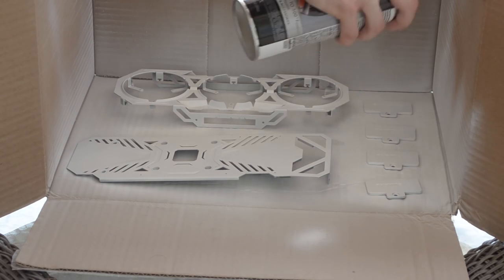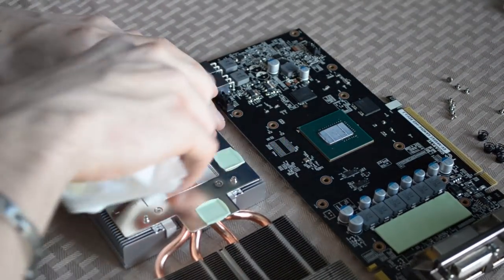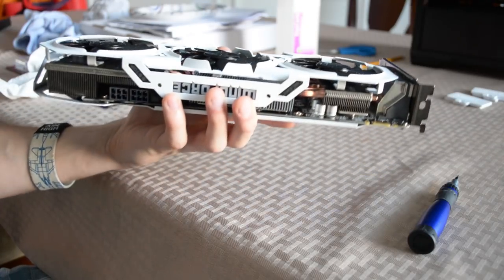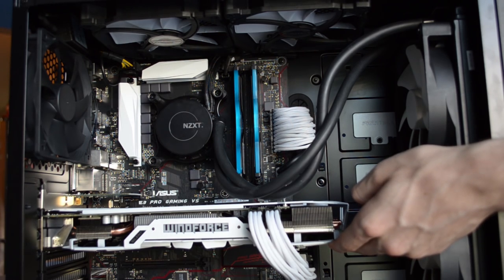Paint Your PC Components (Vol. 2)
- Remember my original "Paint Your PC Components" video from back in the day (Ok, maybe more like five months ago)? I've decided to revisit this topic for our new subscribers, and keep the quality top-notch. Be sure to check out Vol. 1 as well!